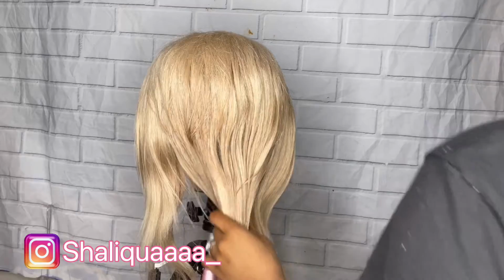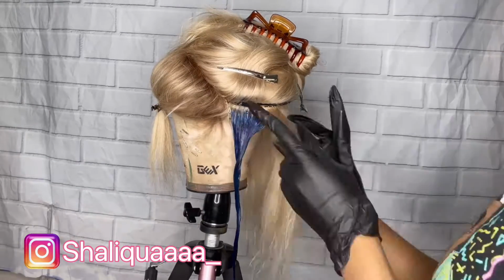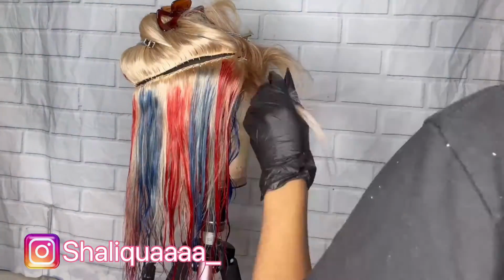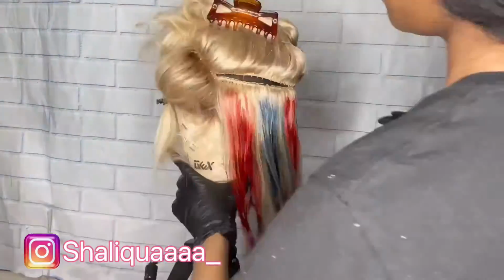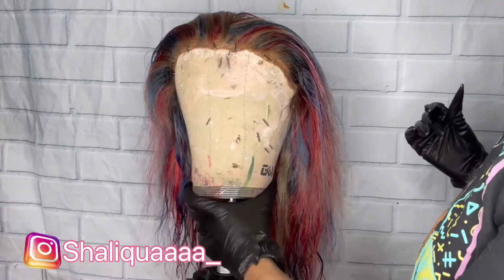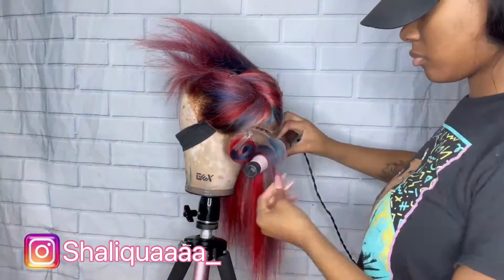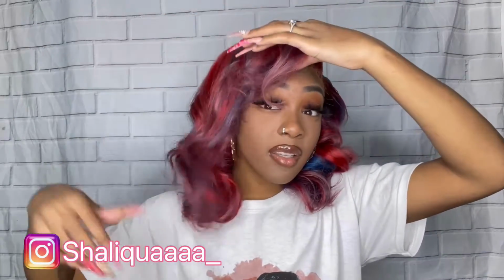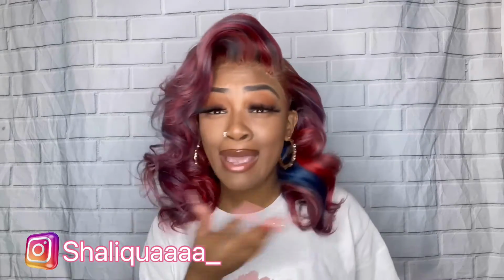Creating An American Flag 🇺🇸 Inspired Wig❤️💙 * Happy Independence Day * ❤️💙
This wig was inspired by the American flag 🇺🇸. HAPPY 4th Of July Everyone ! 🇺🇸💙❤️